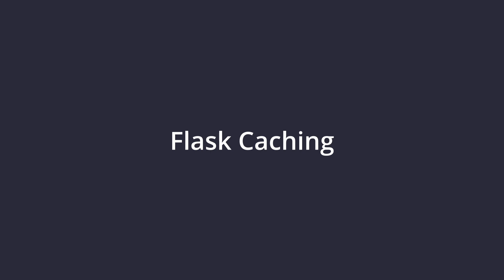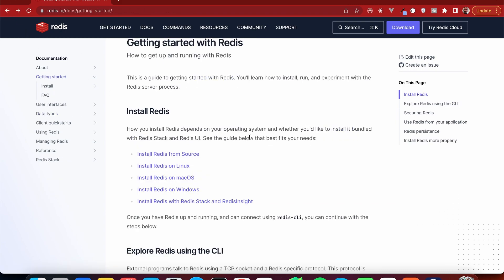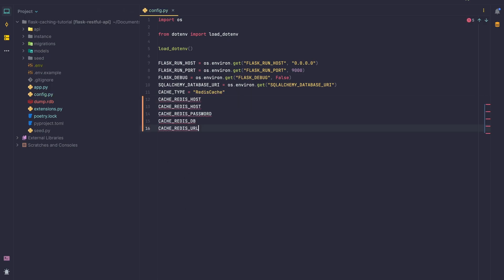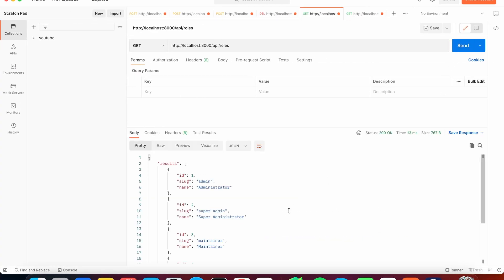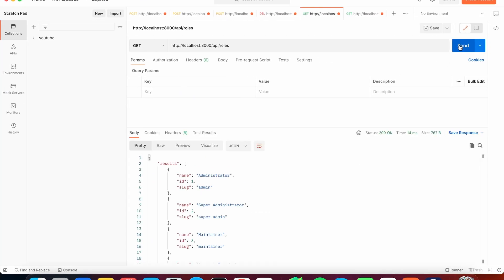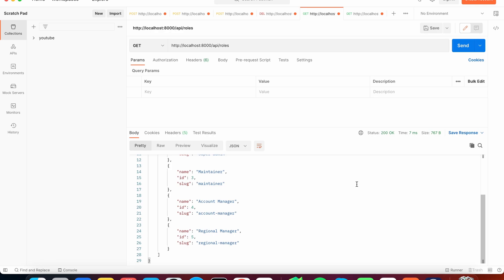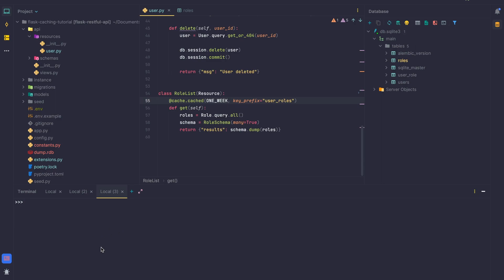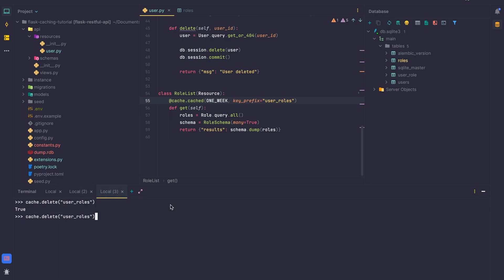flask-caching - Speed up your Flask application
flask-caching can help you speed your Flask application by caching endpoints as well specific resources based on your application requirements minimising calls to your main database.

Chapters:
0:23 Installing dependencies
2:14 Configuring extensions
3:46 Caching resource
9:42 Saving custom items to the cache